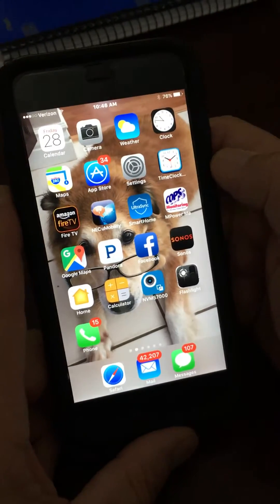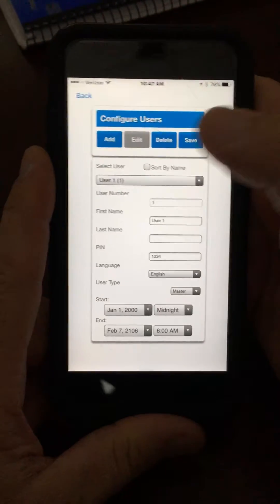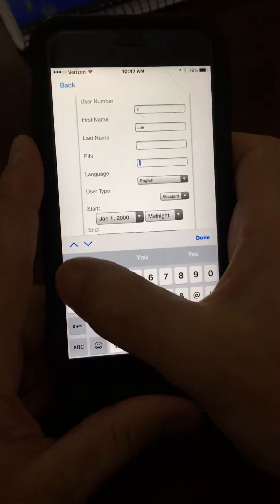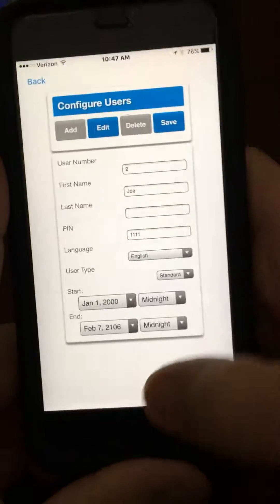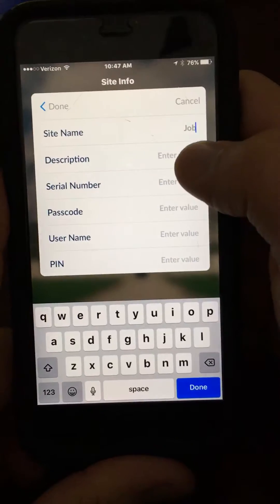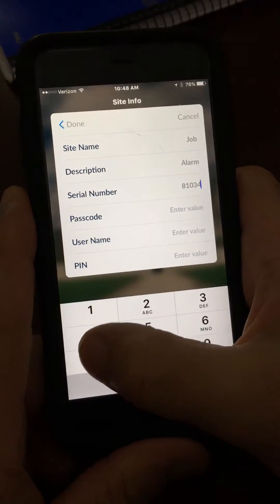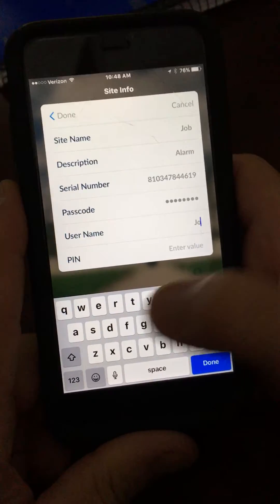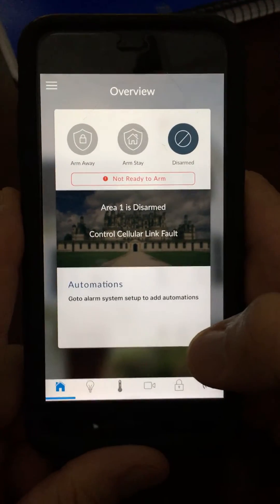Adding Users to an UltraSync Alarm App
A quick how-to on adding users to your Ultrasync Alarm app.